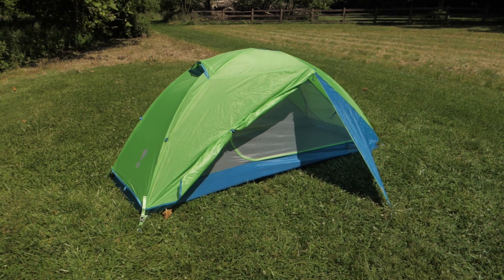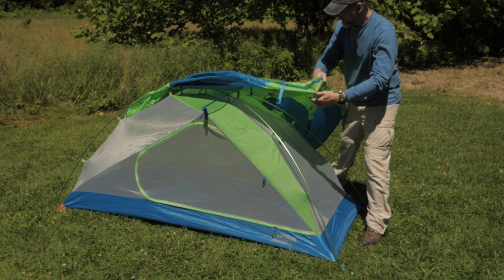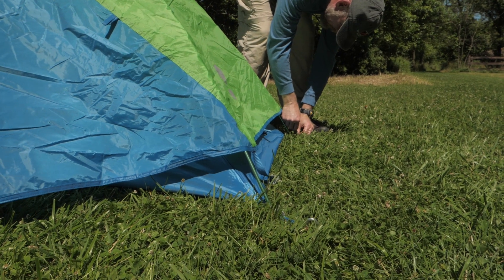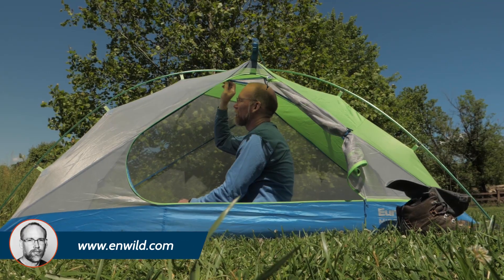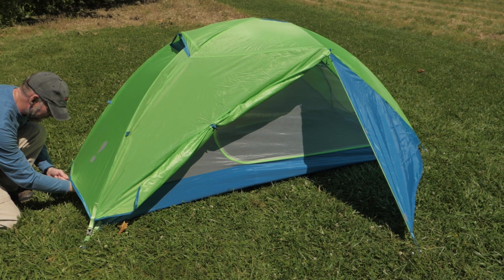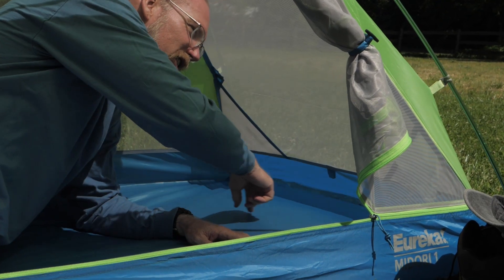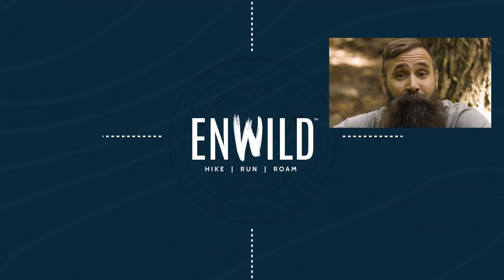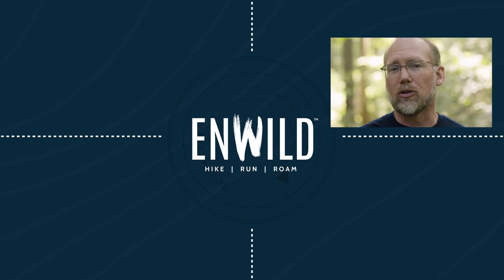Eureka Midori Solo 3-Season Backpacking Tent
Item: EKACC201